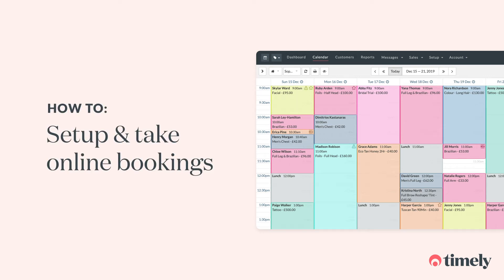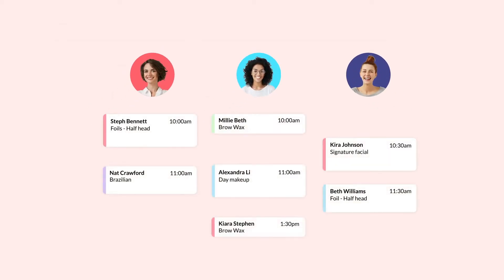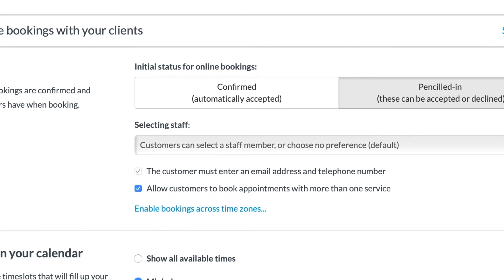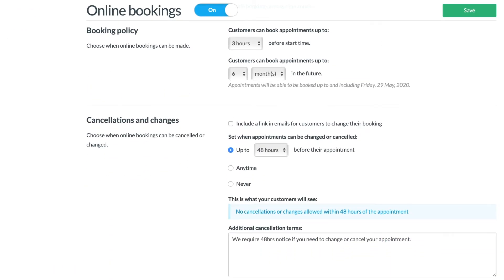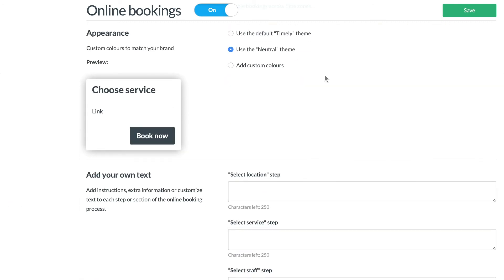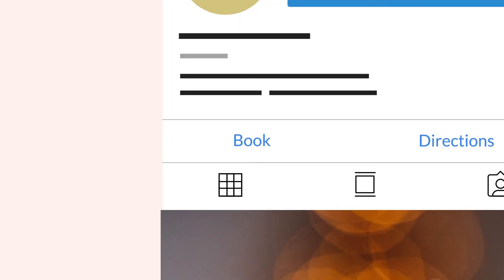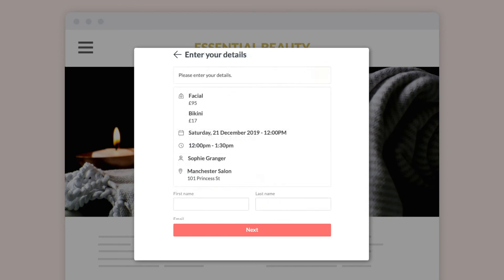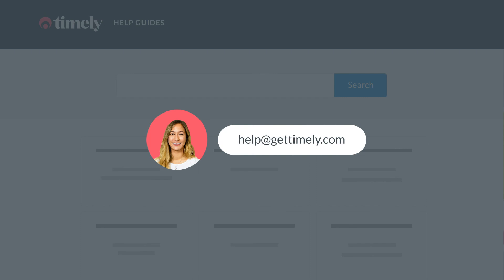How to set up and take online bookings with Timely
Learn how to set up Timely's online booking, minimise the gaps and much more in just a few minutes.